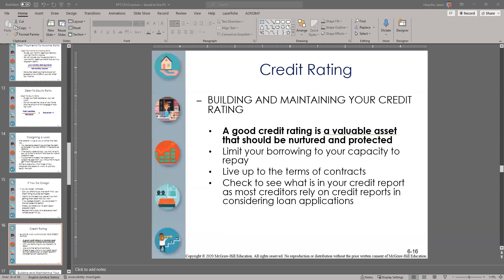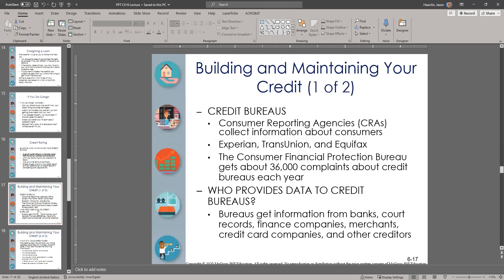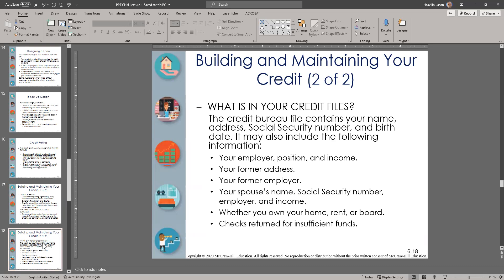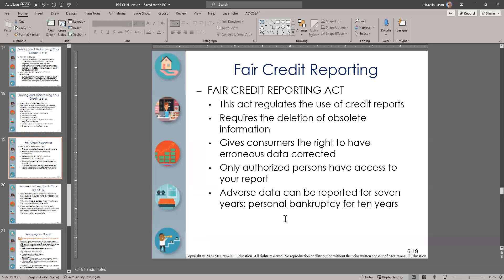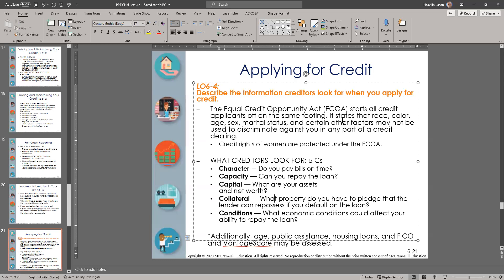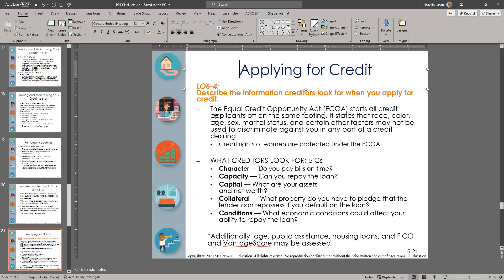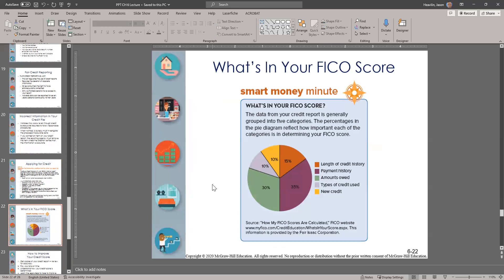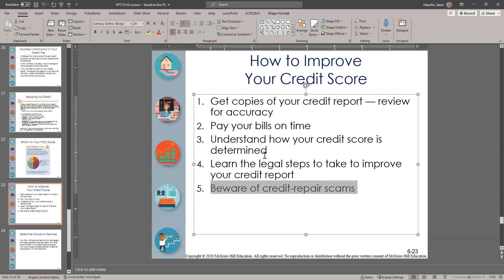Consumer Credit - Part 2 PPT